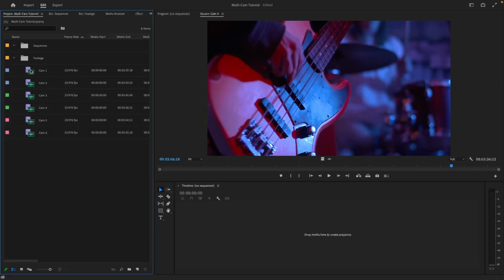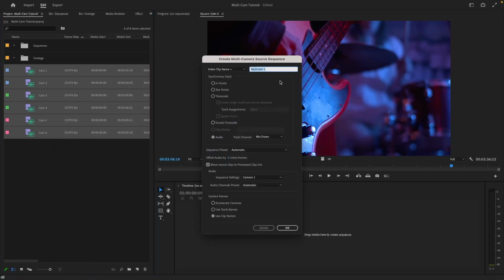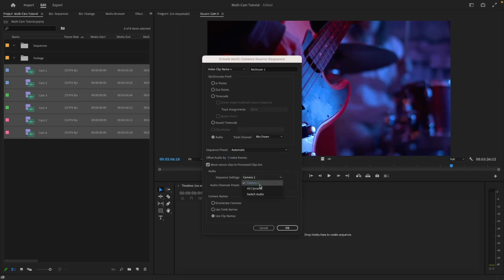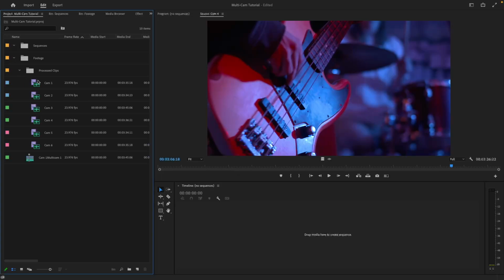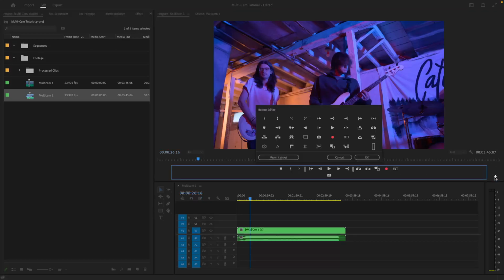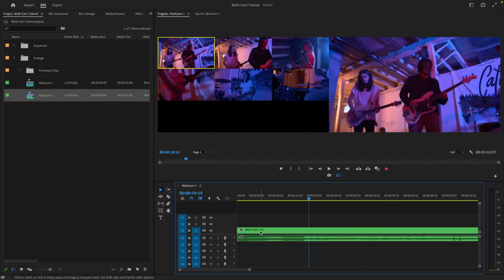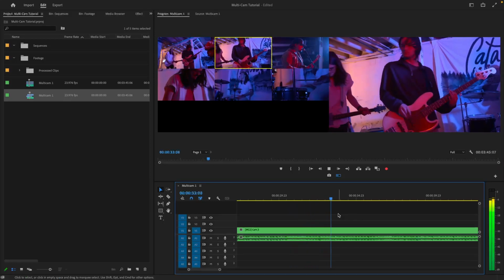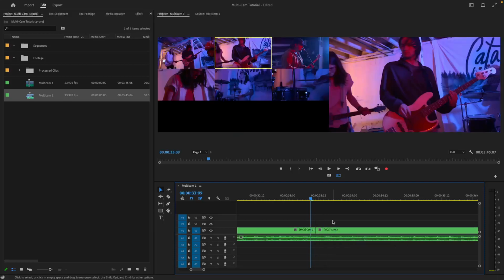How to Edit Multicam in Premiere Pro!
In this video, I explain how to create a multicam sequence in Adobe Premiere Pro 2023. It's very easy to set up a multicam sequence, only taking just a few steps!
- Apple MacBook Pro
- Elgato Streamdeck
- Blue Yeti X USB Microphone
- Sandisk 2TB Portable SSD